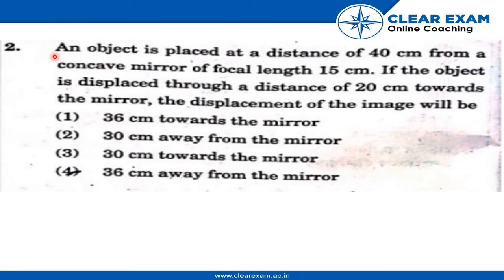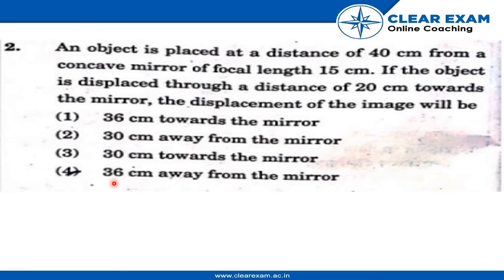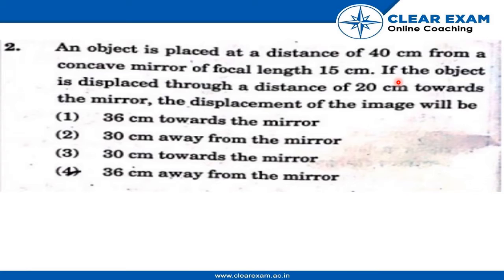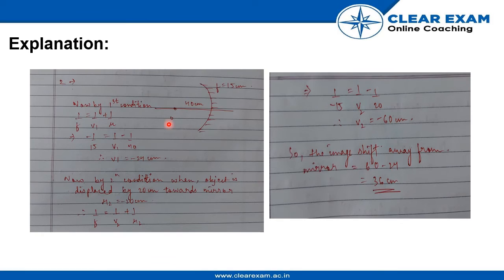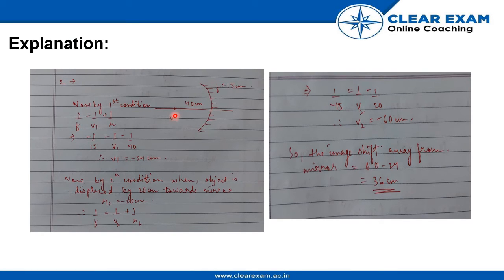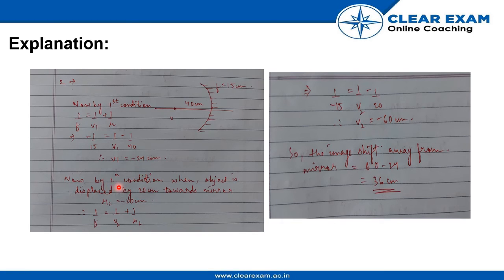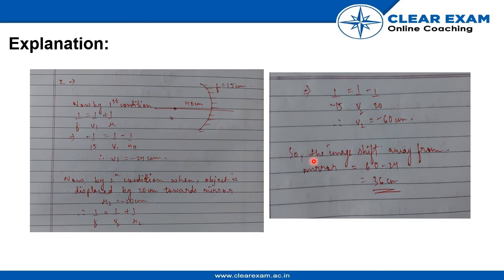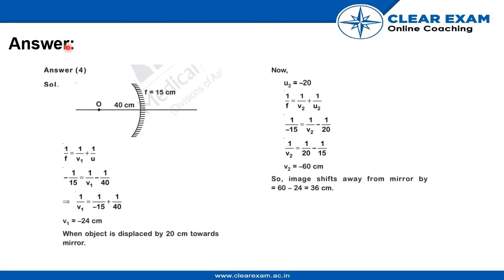NEET Previous Year Paper 2018 | Physics | ClearExam | SET NN| Question 02